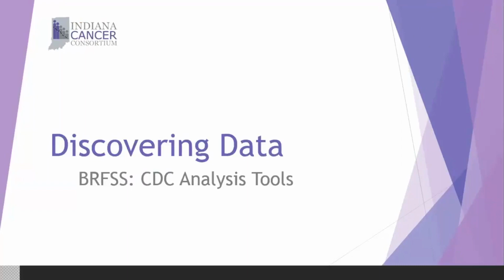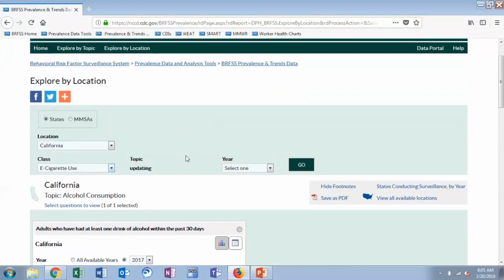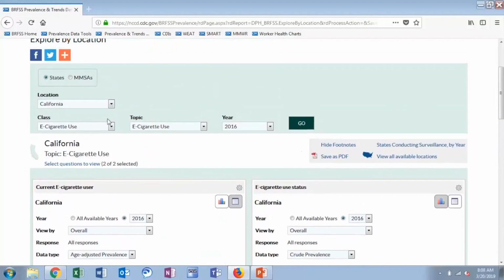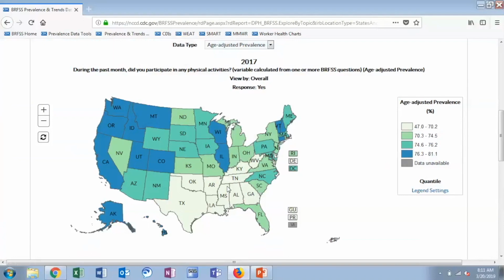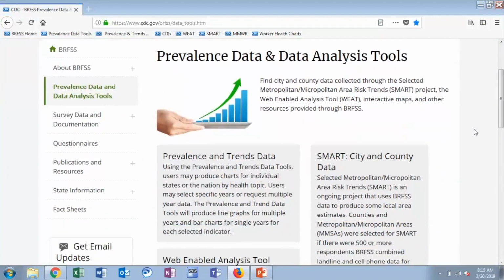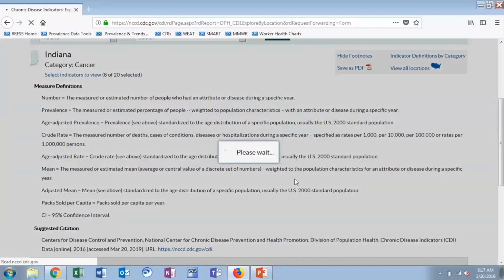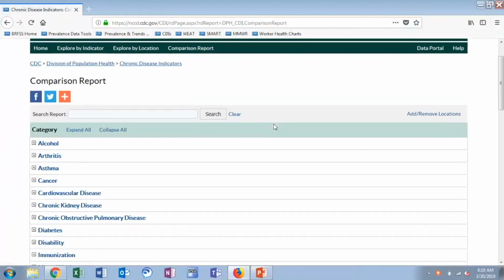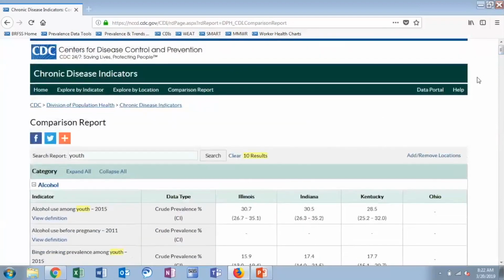CDC BRFSS Demo